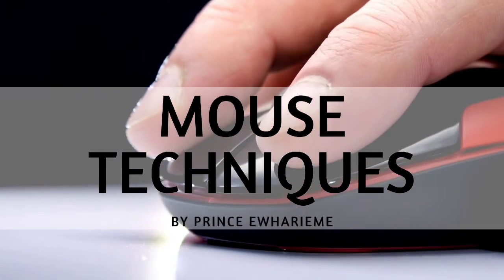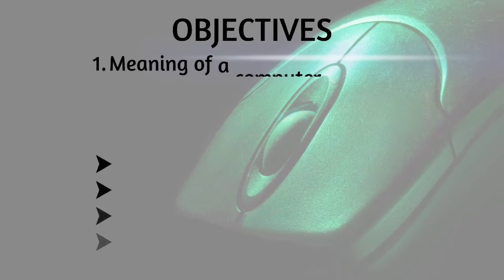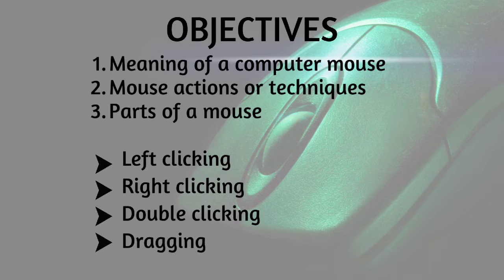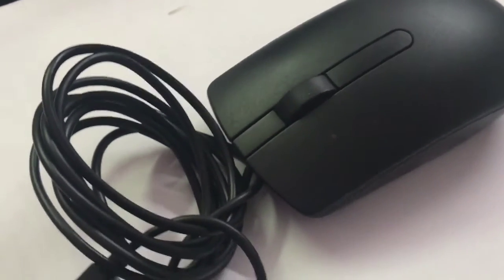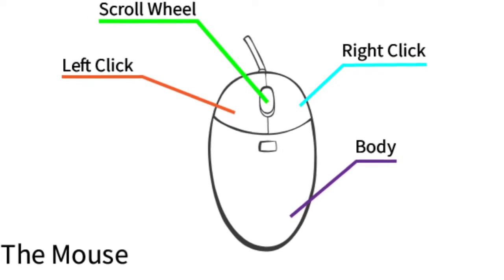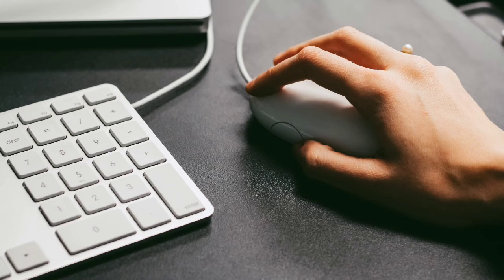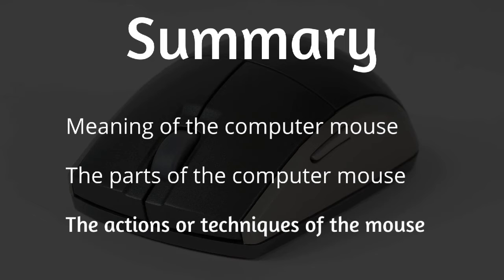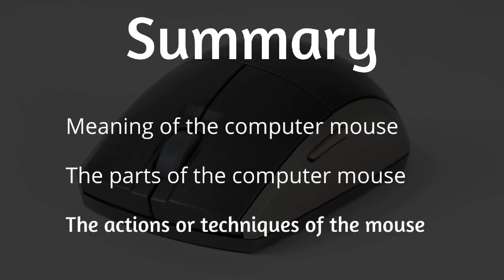Computer Mouse Techniques